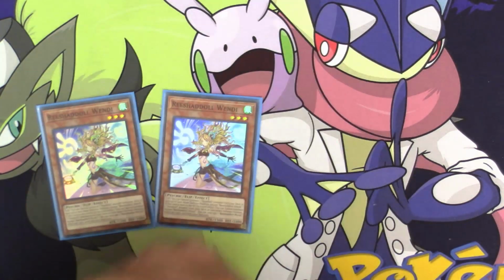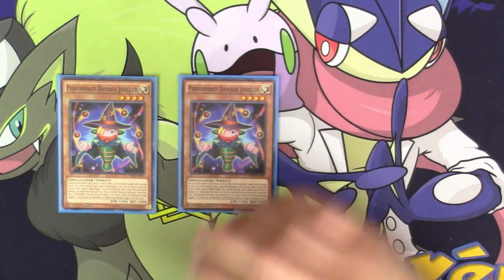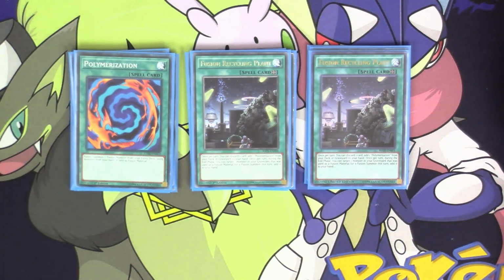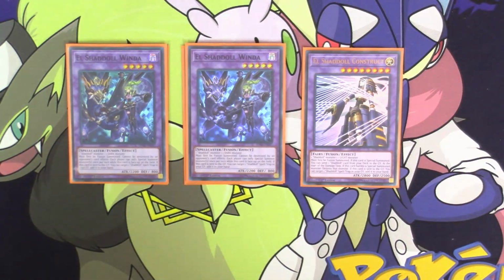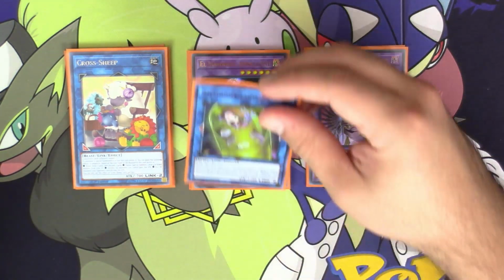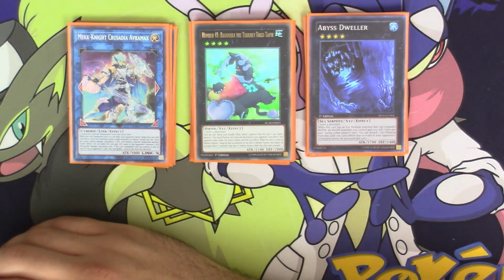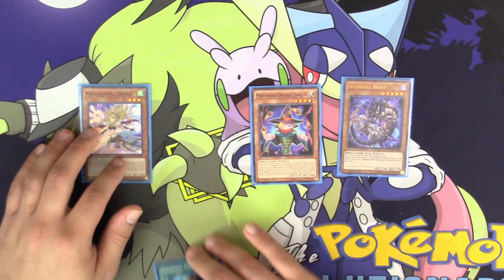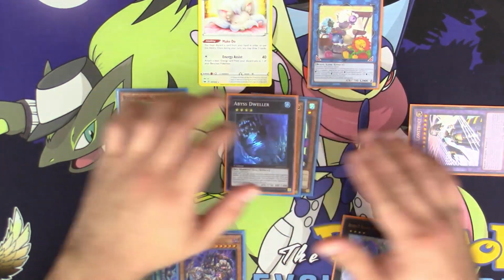Yu-Gi-Oh! Shaddoll March 2020 Deck Profile!!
Hello everyone! Today I'll be showing you all my very first Yu-Gi-Oh! deck profile on the channel; my Shaddoll deck!!

$10- Buckwheat
$10- Matt L.
$10- Lazbreath